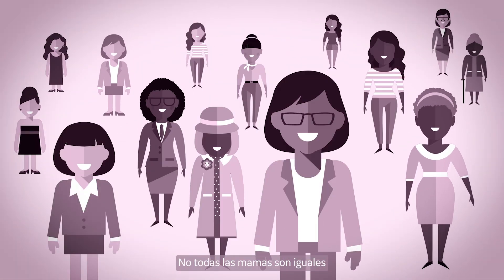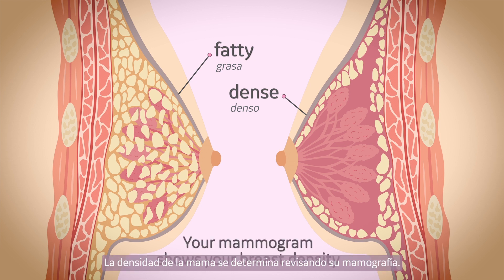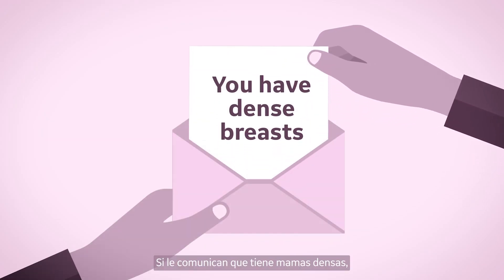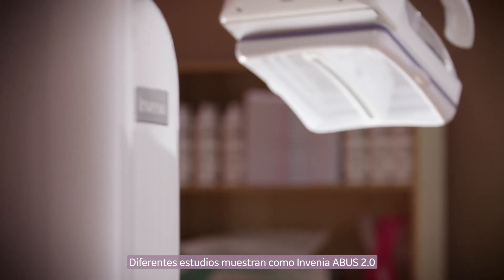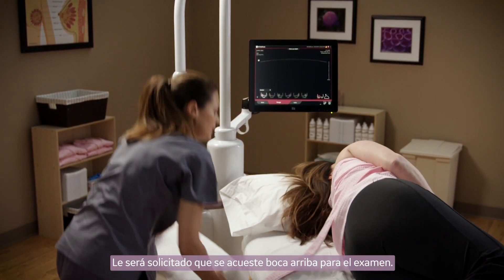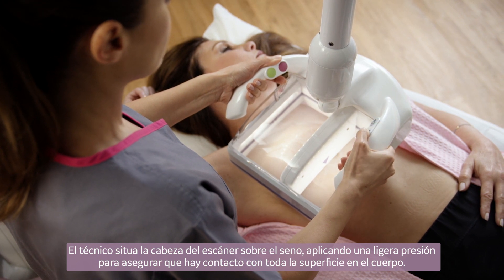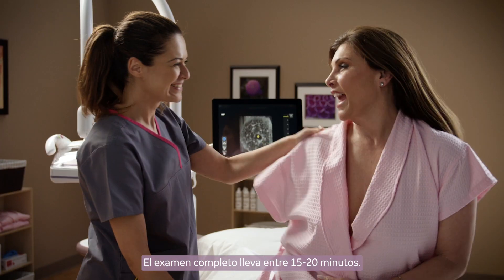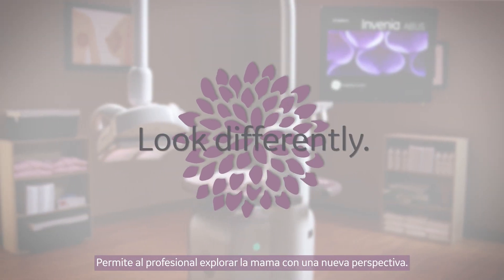GE Healthcare Invenia ABUS 2.0 guía de uso con paciente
El siguiente vídeo ofrece una visión completa del sistema ecográfico automático 3D Invenia ABUS 2.0. Para más información, visite